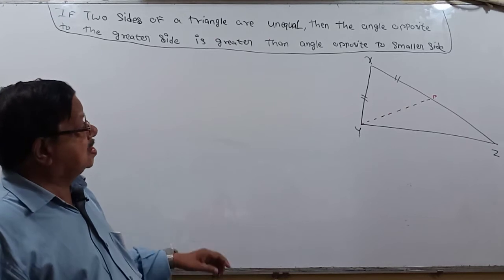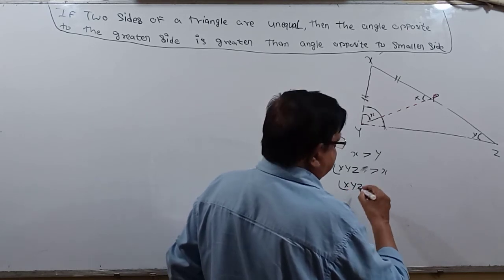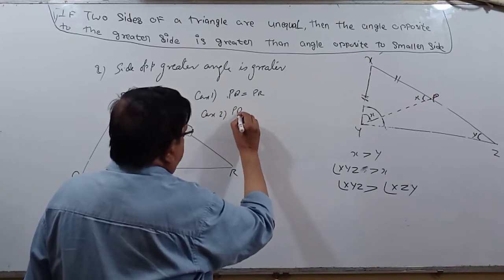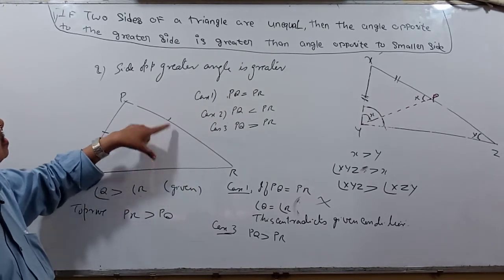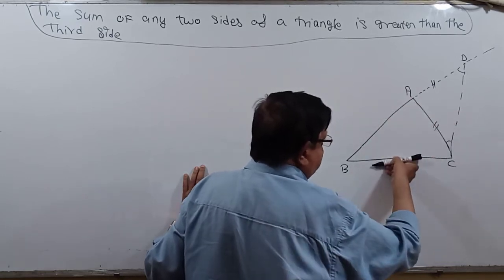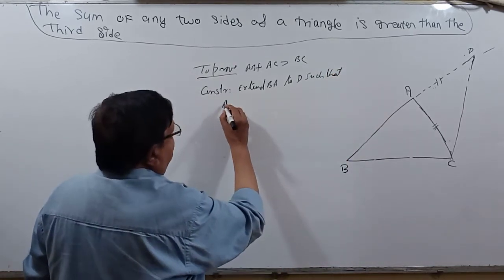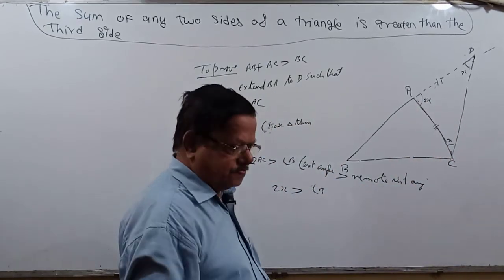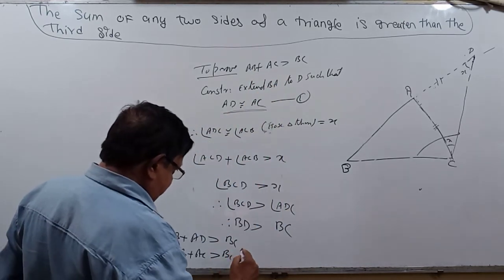chapter 3 triangles (properties of inequalities of sides and angles of a triangle) (part 2)